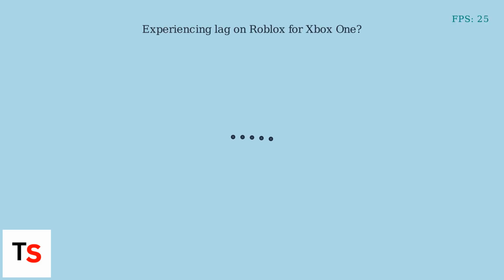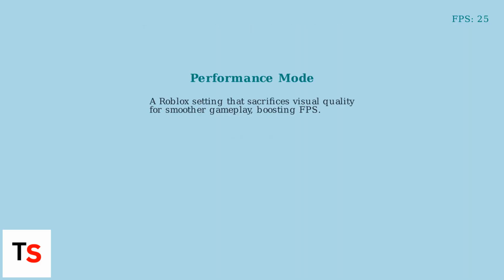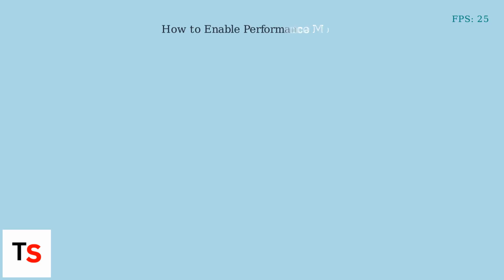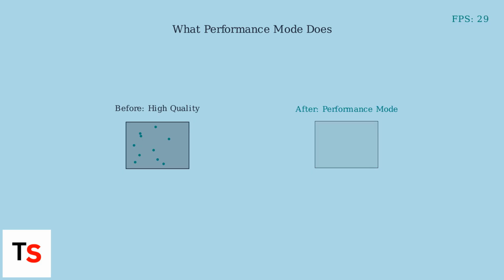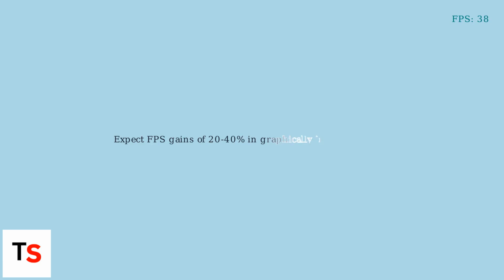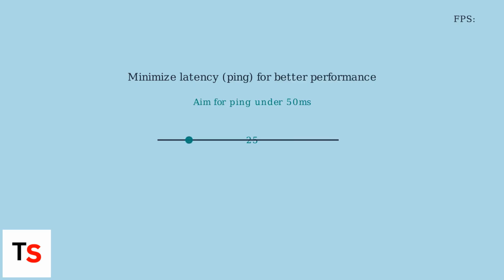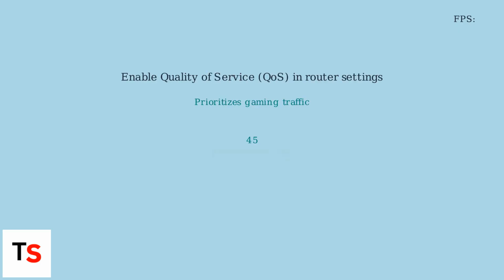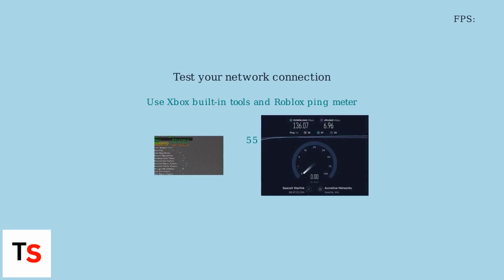How To Get Better FPS On Roblox (Xbox One) – Performance Mode & Network Tips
Boost FPS on Roblox for Xbox One! This guide covers Xbox settings, Roblox performance mode, and network tweaks to make your gameplay smoother and faster.